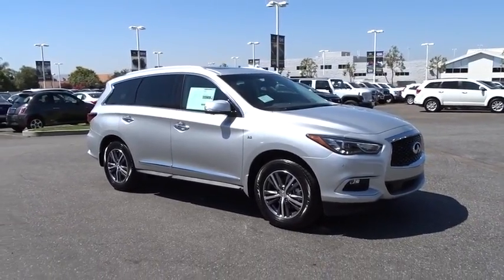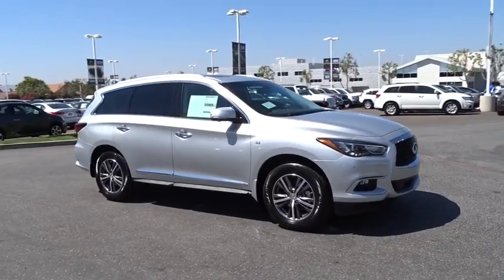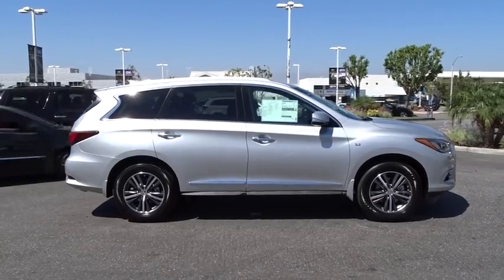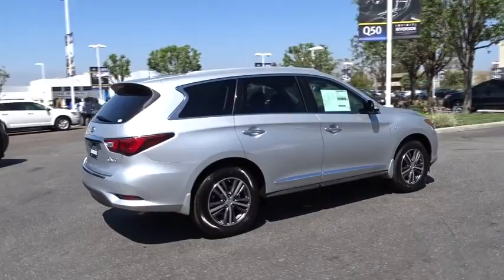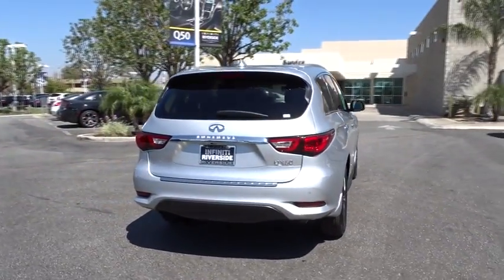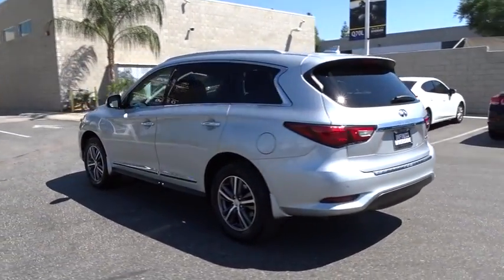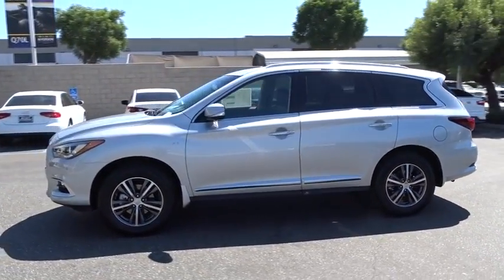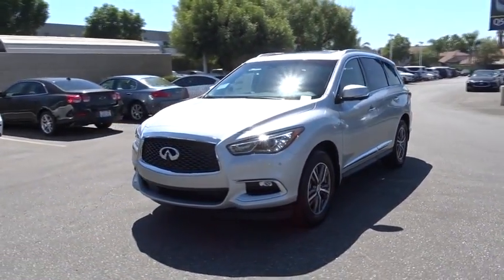2016 Infiniti QX60 Riverside, Ontario, Palm Springs, Temecula, OC, LA, CA 6I1647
2016 Infiniti QX60

3040 Adam St.